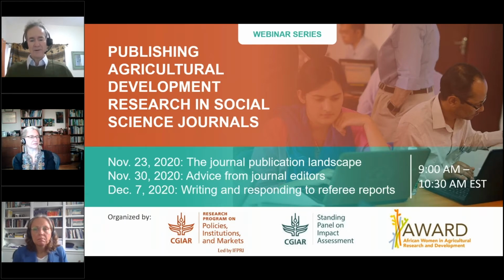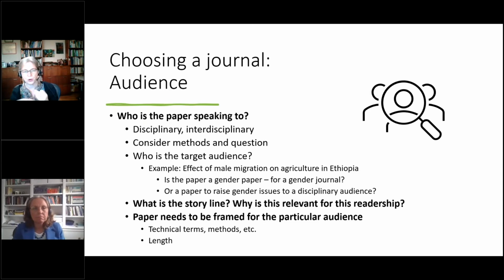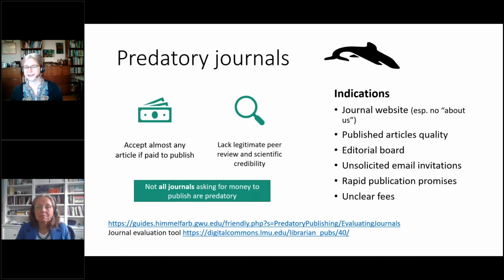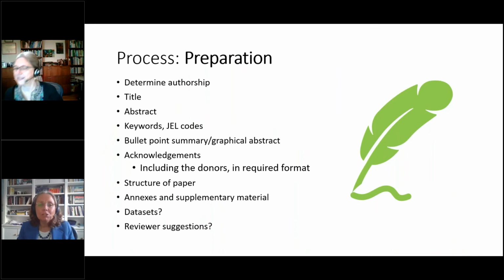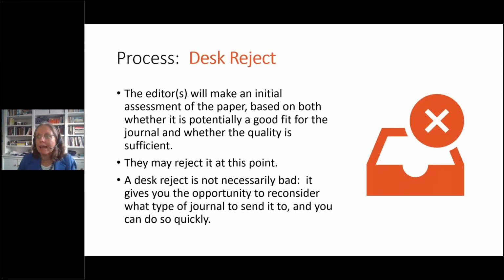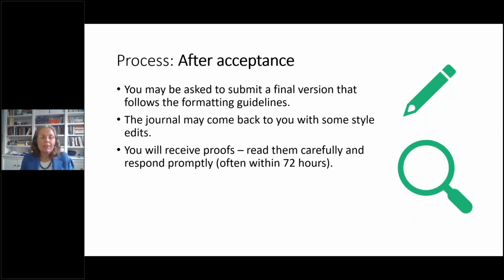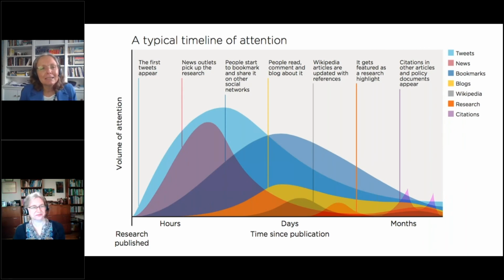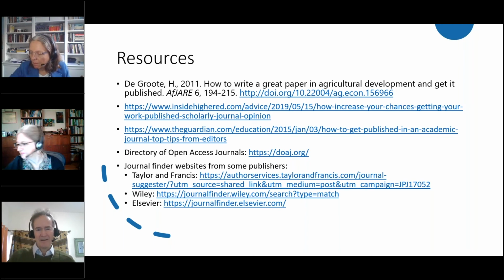Publishing Agricultural Development Research in Social Science Journals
Publishing Agricultural Development Research in Social Science Journals: The Journal Publication Landscape

This webinar, the 1st in the series “Publishing Agricultural Development Research in Social Science Journals”, provides an overview of the publication process, reviews the overall landscape of journal publishing, and shares guidance on selecting a journal, including:
Assessing journal audience, impact factors, and reputation
Gated, open-access and hybrid business models
How to distinguish predatory journals
Overview of the process, from submission to publication, with tips for each stage
Journal special issues.

Follow IFPRI on social media!